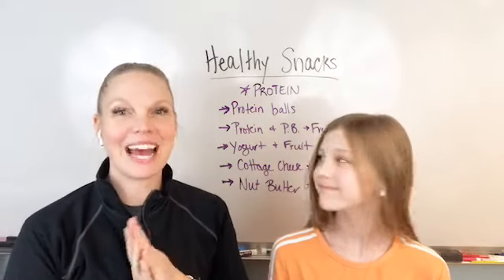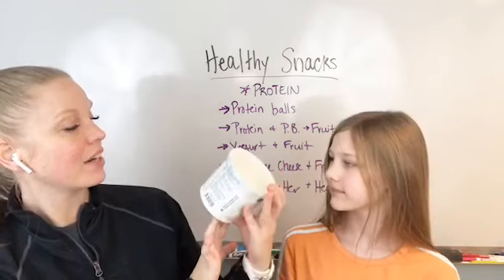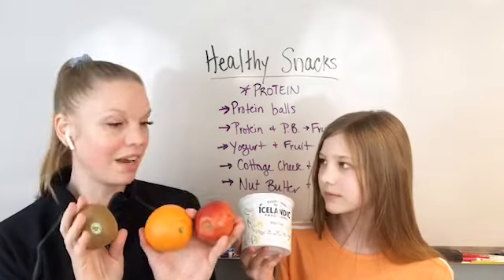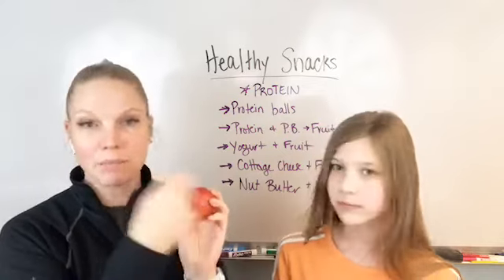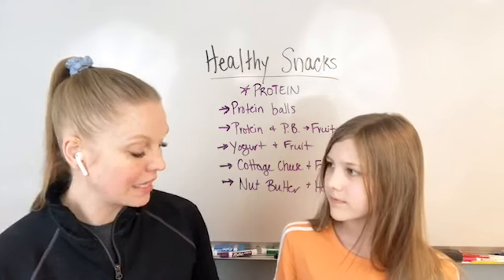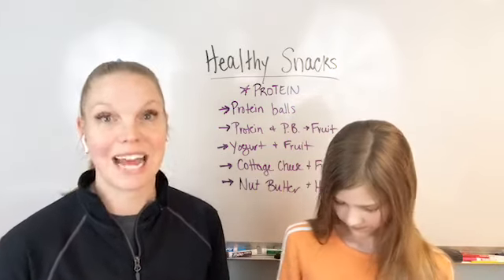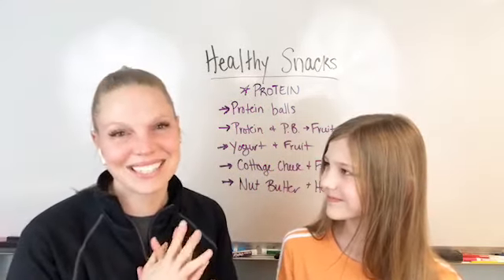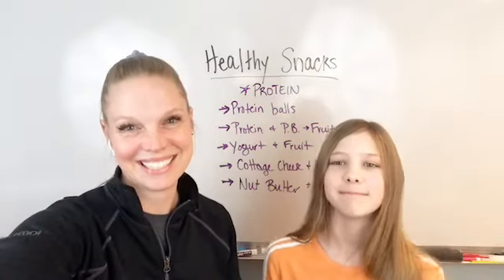Healthy Snacks to Boost Protein!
Using snacks is a great way to pace protein throughout the day. In this video, I share some of my favorite protein boosting snacks!